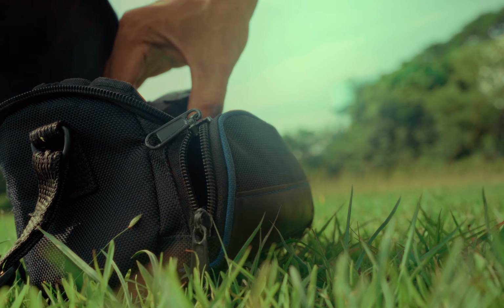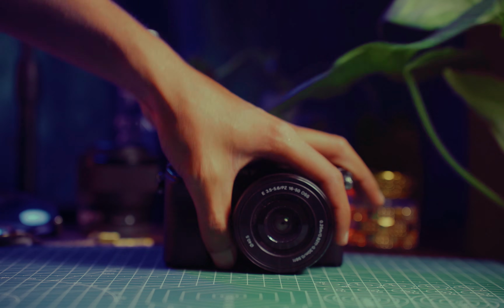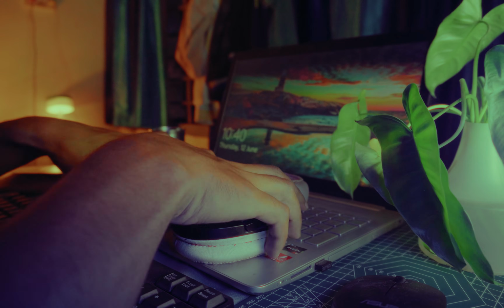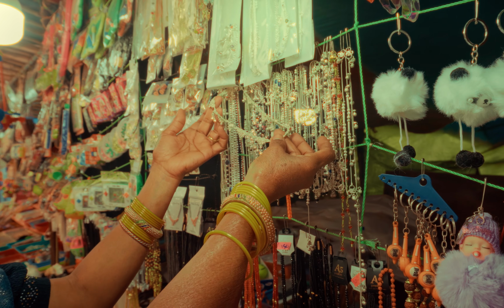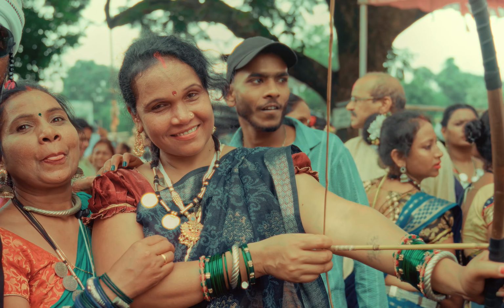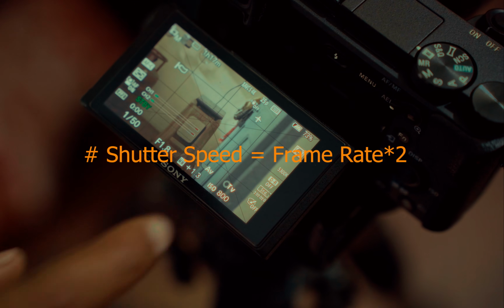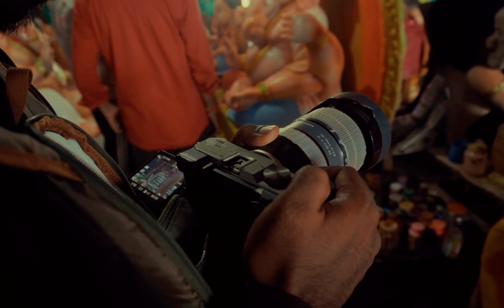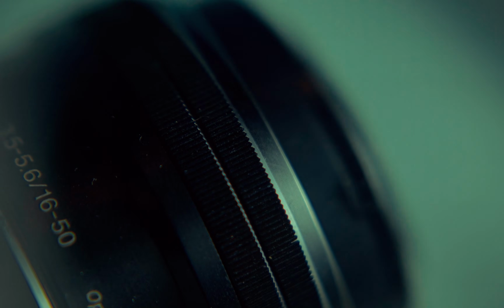I Spent Years Making These Mistakes... So You Do Not Have To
In this video, I am sharing the filmmaking mistakes that held me back for years. These are the lessons I learned through trial and error, and I hope they help you improve your videos much faster than I did.

Main camera
Second camera
Main lens
Second lens

Accessories I use:
Nd filter
Magic arm
green mat

Music I used:
• Hope and Heisenberg · Spearfisher · Cicely Parnas
• Fletcher's Song In Club · Justin Hurwitz
• Pink shores • KULLUH
• Remember u • KULLUH
• Funky sunrise
• Only For A Moment · L'Orchestra Nazionale di Mendoni
• A Train on a River · Dialgo
• Hara noda - ship
• Hara noda - seven falls
• Hara noda - sunday blues